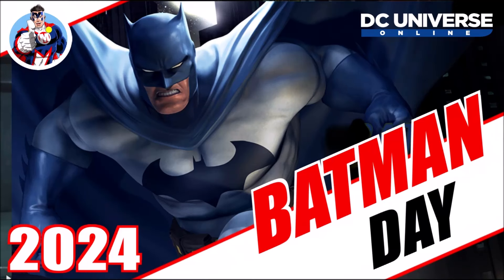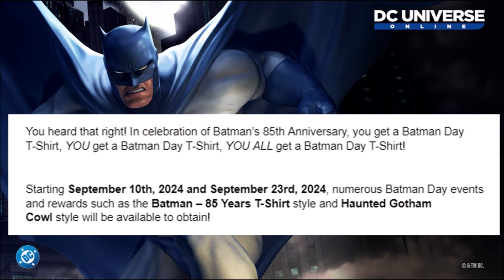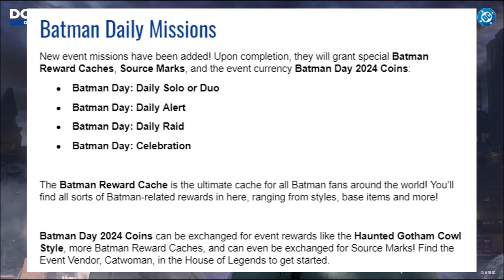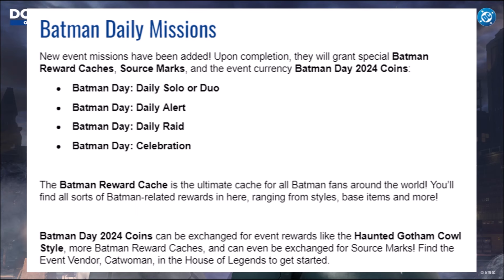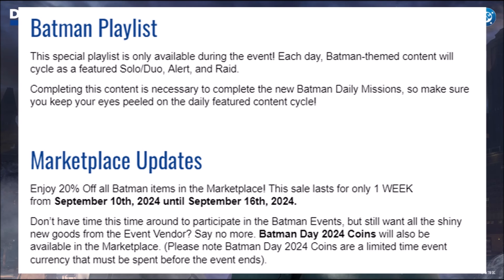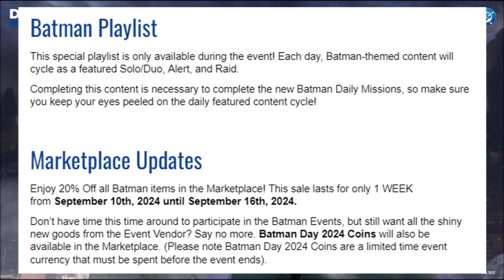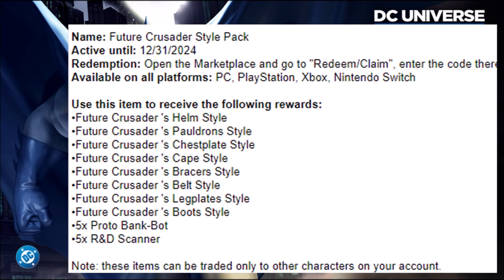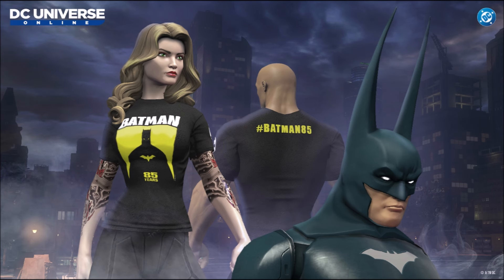DCUO Batman Day 2024 Soon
DCUO video for Upcoming Batman Day 2024.